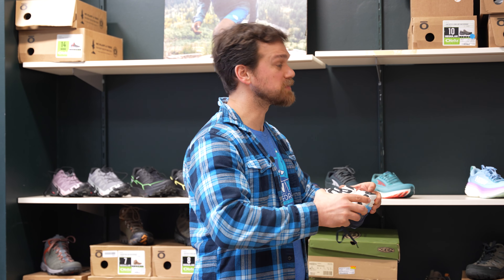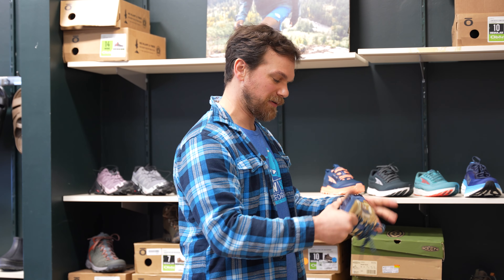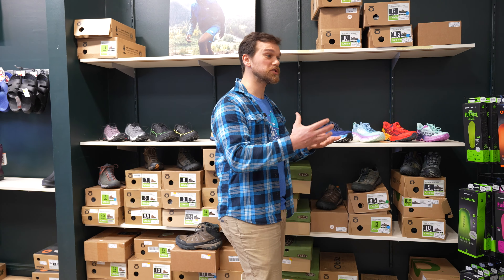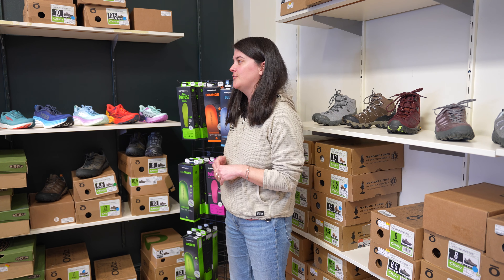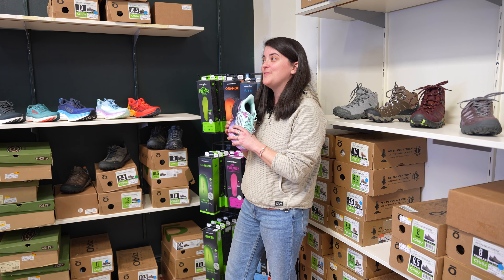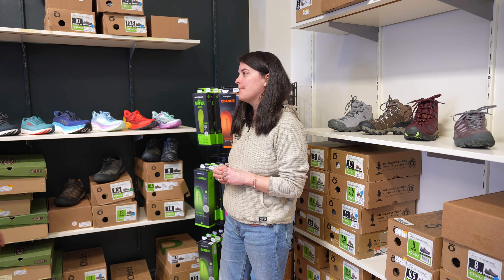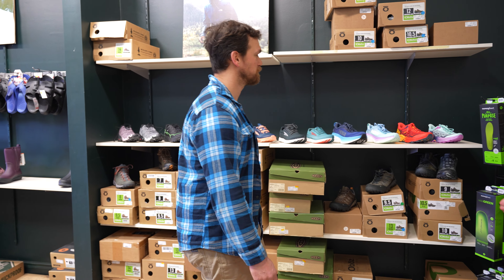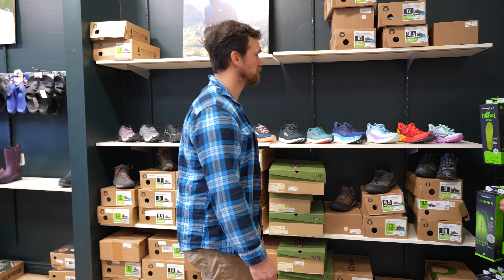What makes a good trail running shoe?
Are you looking to know what makes a good trail running shoe? Or what makes a good trail running shoe for you?

We teamed up with Outdoor Gear Exchange to learn about the different trail running shoes they offer and what makes them a good fit for trail running.